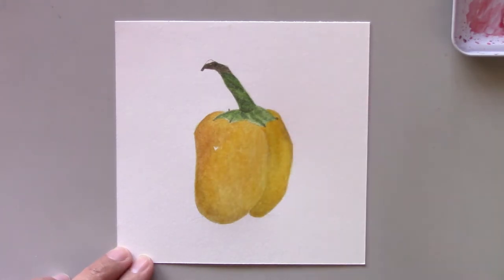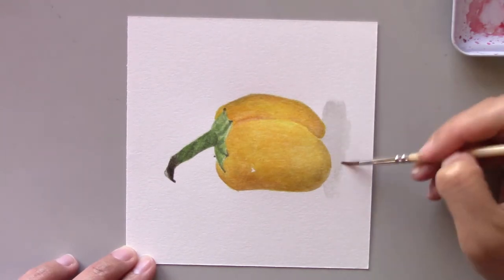Daily Painting - Sweet Yellow Pepper in Watercolor 48/100 | Siti Nuriati Husin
Visit Siti Nuriati Studio!

My daily paintwork: Day 48

If you want access to my exclusive content, come on board and become a member of Siti Nuriati Studio.

Siti Nuriati Husin
Creative Artist & Founder
SitiNuriatiStudio.com